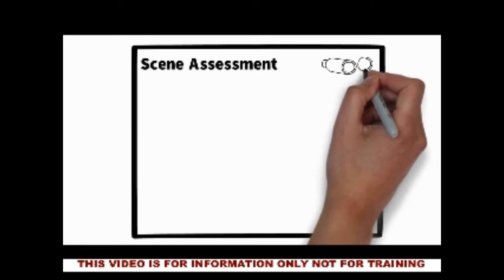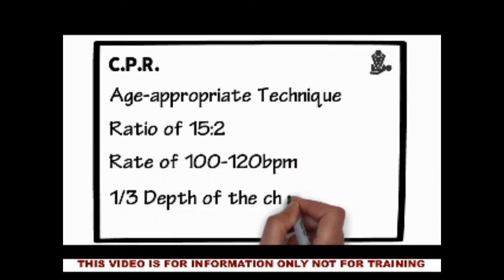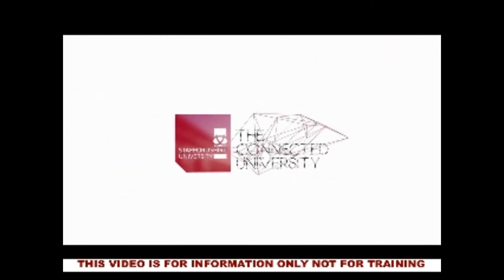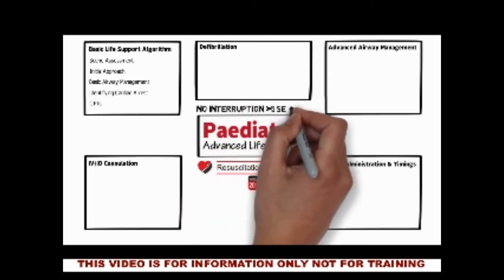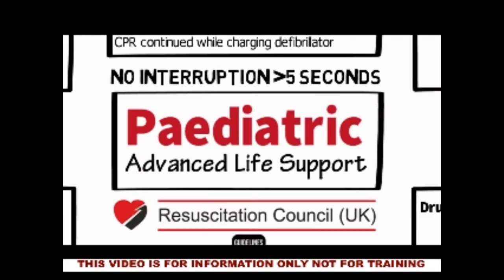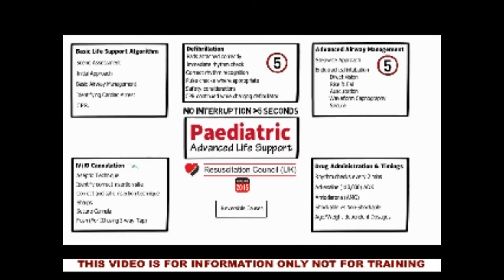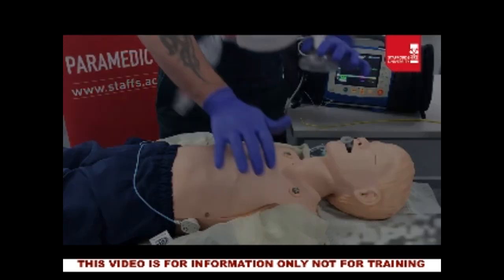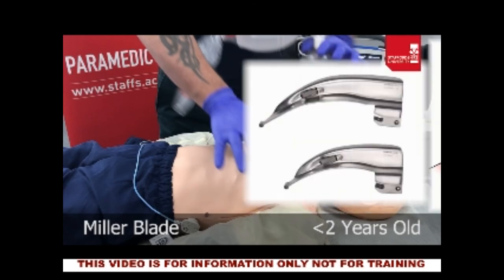Infant Life Support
Association of  First Aid Services
Paediatric basic life support and paediatric advanced life support videos presented by paramedic instructors at Staffs University for paramedics.